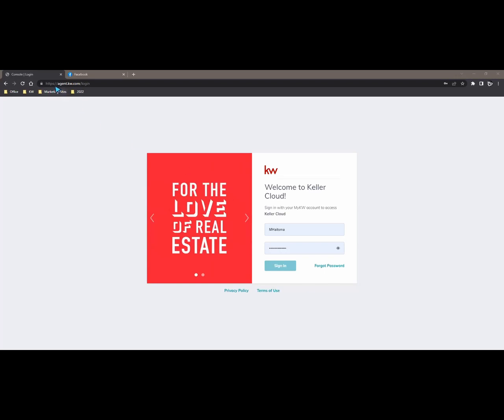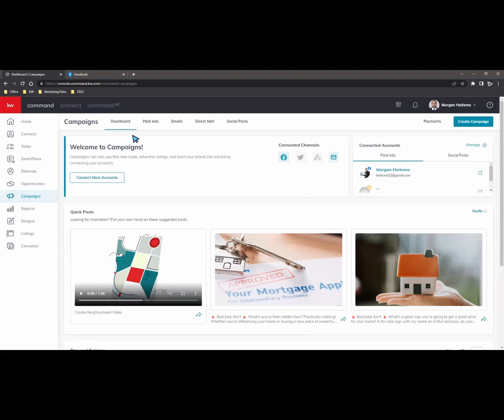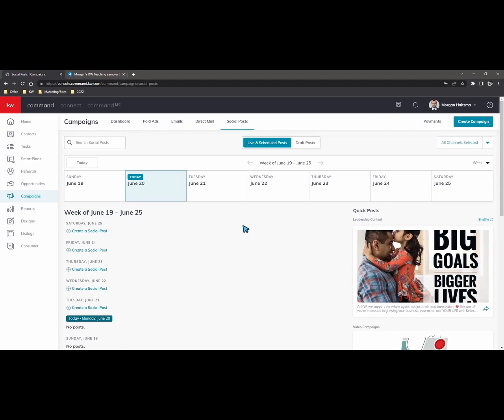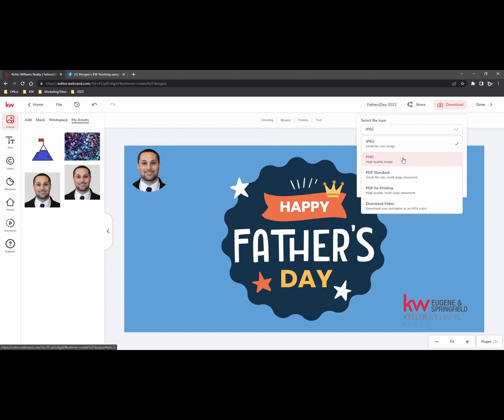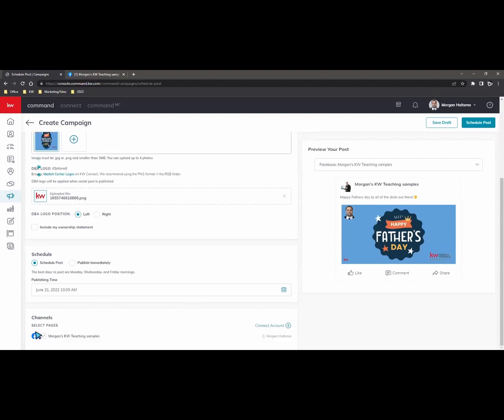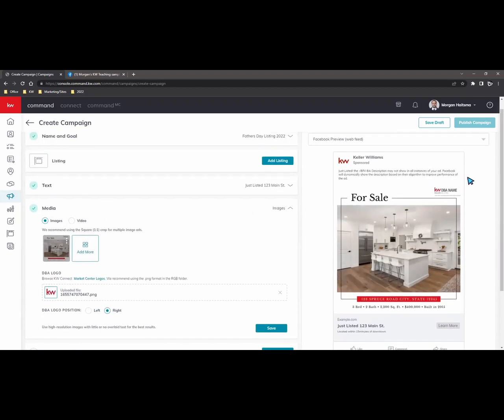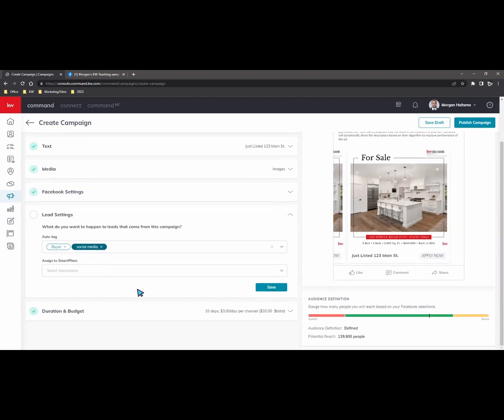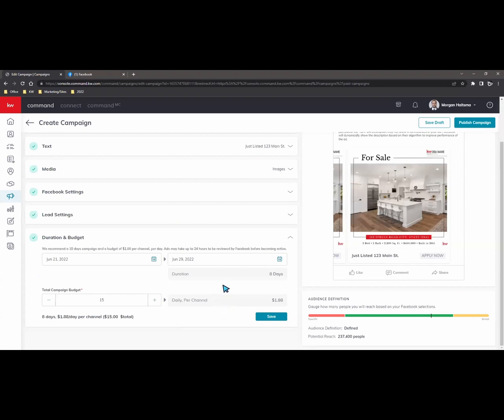Build your Brand with Facebook Ads - 6/20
Learn how to best jumpstart your Facebook Paid Ad Campaigns using the Advertise Multiple Listings Goal and some tips and tricks on what the top agents are doing with their Facebook Ads through Command! This class will break down connecting Social Media Accounts, set up payment method, Create a post schedule design and run campaign, create facebook ad in designs and post in campaigns, Set up payment method, Facebook ad lead routing, pausing FB ad/credits, all with Morgan of Scott Le Roy marketing!